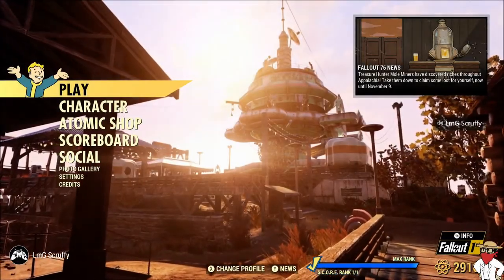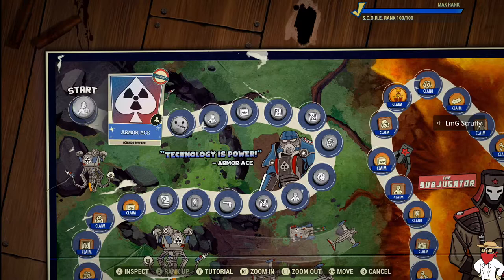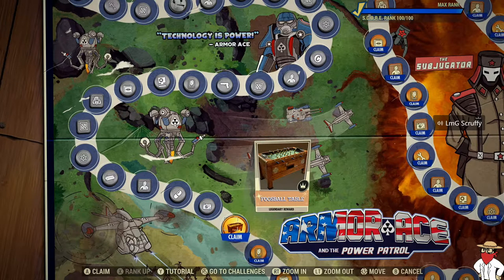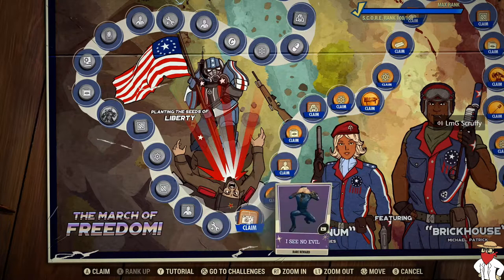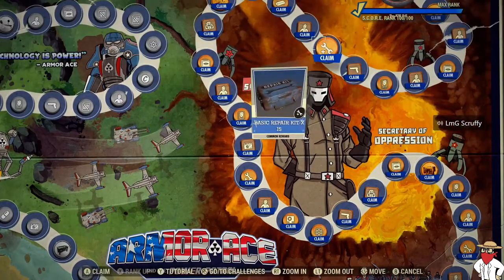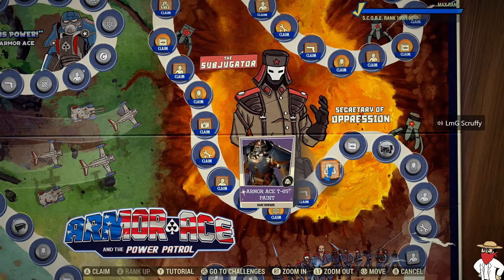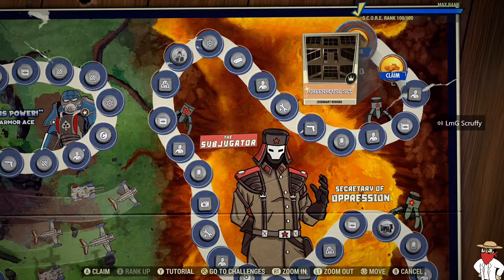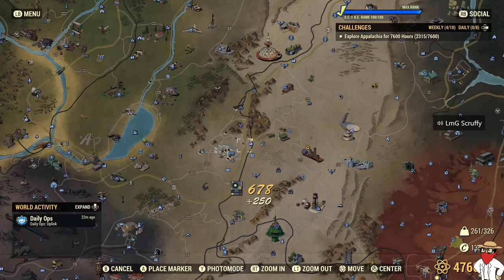Fallout 76 - Season 2 - 100 SCORE - Armor Ace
My Armor Ace Challenge Board is complete! My patience has finally paid off and I hit 100 SCORE before claiming my rewards and wanted to give my thoughts on the rewards themselves, the season in general, and what's to come.

00:00 - 100 SCORE Season 2 Armor Ace
01:07 - Intro
01:16 - 1/1 SCORE Bug & Challenge Board
02:55 - Claiming & Strategy
09:13 - Final Stretch & Perk Packs
17:28 - Final Thoughts
18:52 - Outro

I hope you enjoy the video and find it informative.

-Scruffy